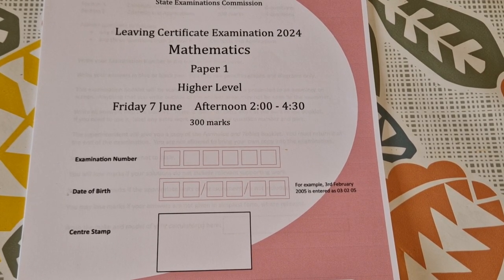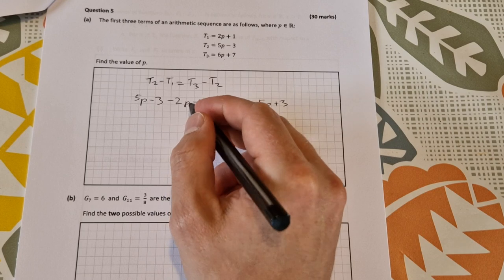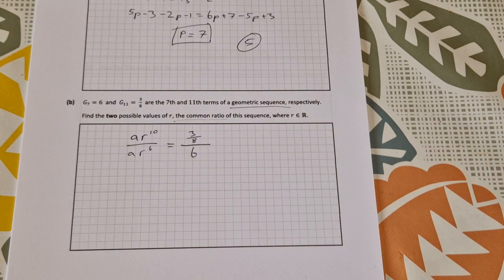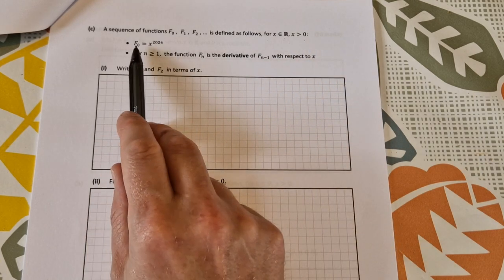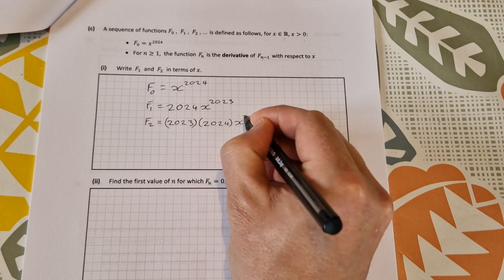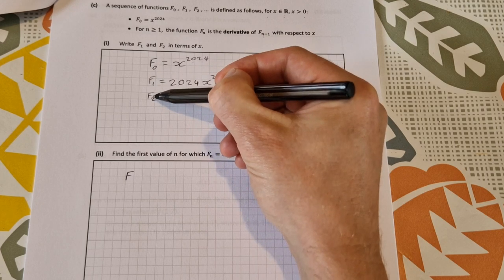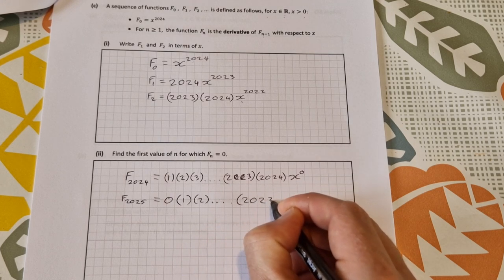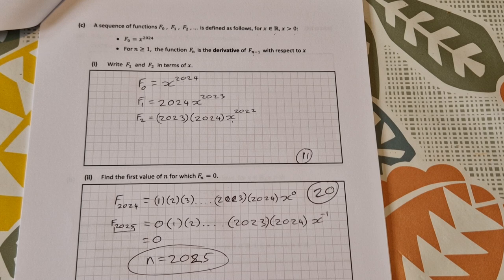Leaving Cert Higher Level Maths 2024 Paper 1 Question 5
This is the video solution to leaving cert higher level maths 2024 paper 1 question 5. It is a sequences and series question. In part a we find an unknown when given three terms of an arithmetic series. In part b we find the common ration of a geometric series and in part c we use differentiation to find term in a sequence.